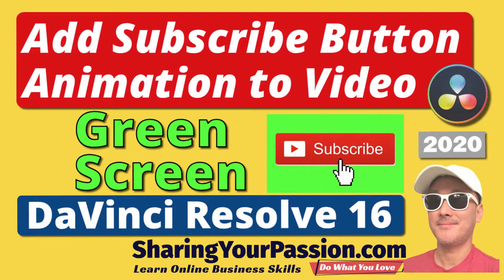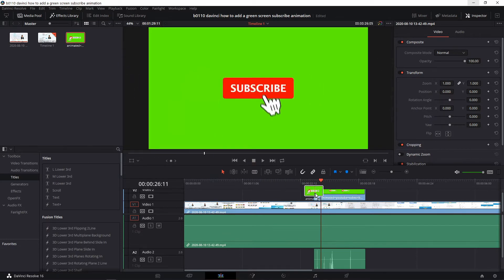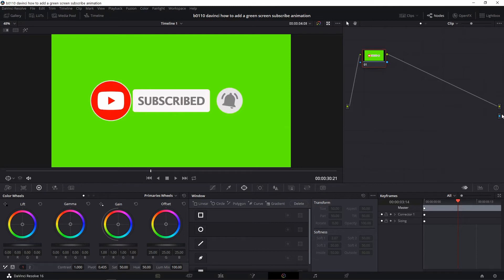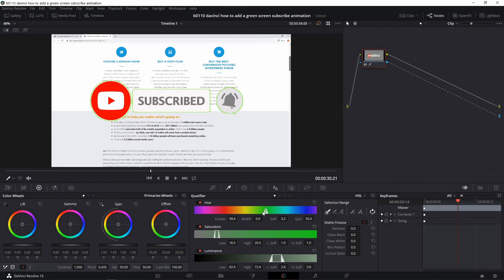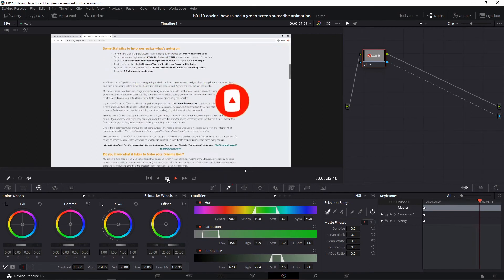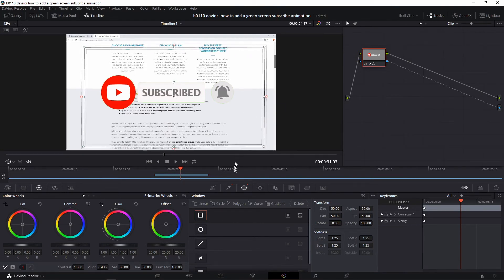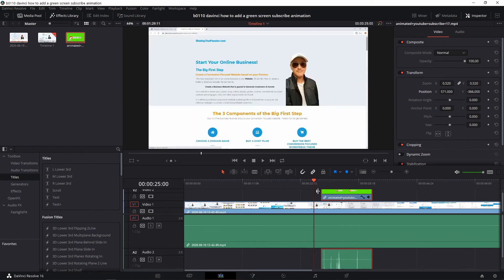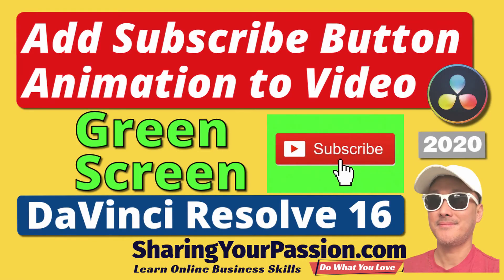Add Animated Subscribe Button with Green Screen Transparency in DaVinci Resolve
Learn how to use the Greensceen Effect (Chroma Key Effect) so you can overlay your Green Screen Animated Clips like Subscribe Buttons to your videos using the Best Free Video Editor around - DaVinci Resolve 16.

My Gear!